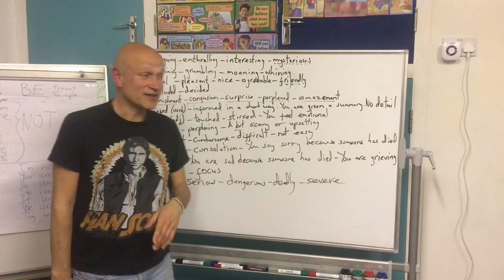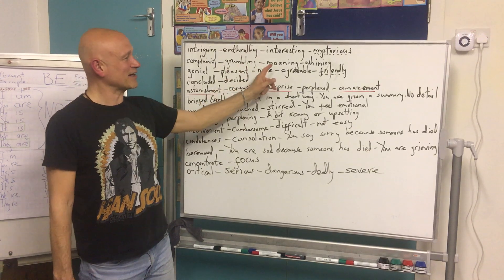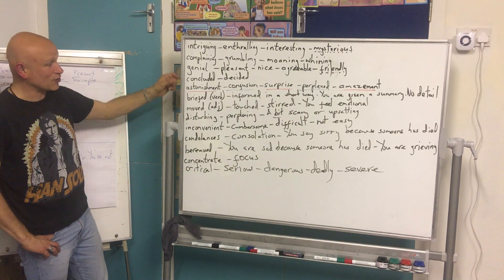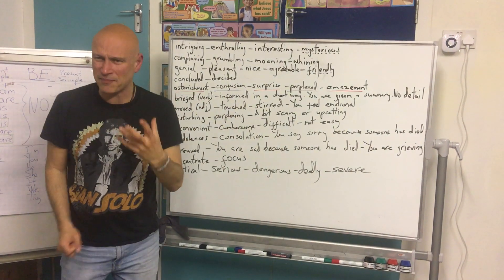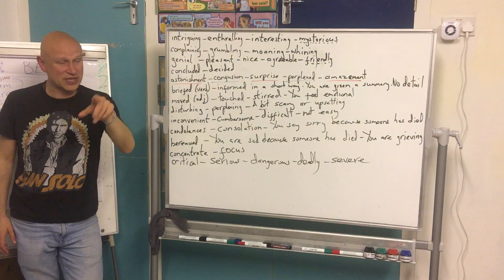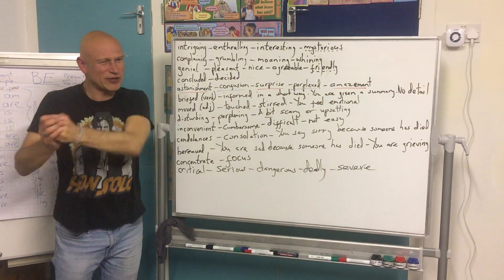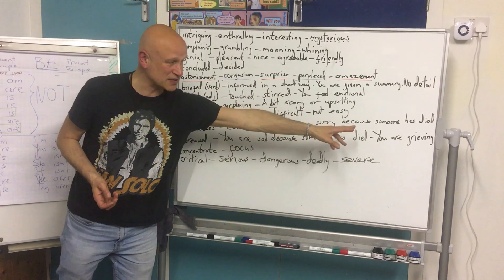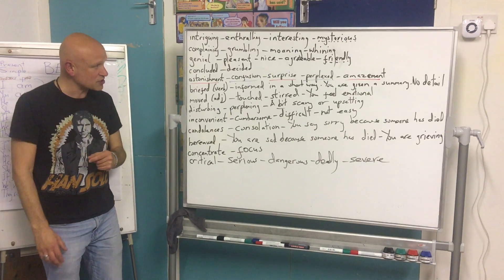Conversation New Vocabulary